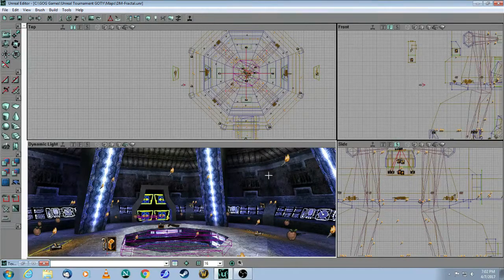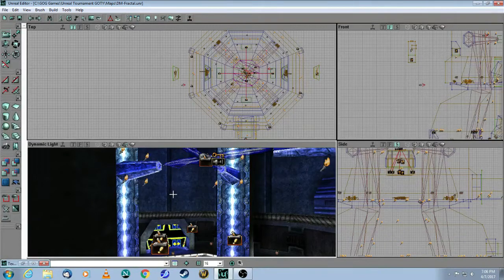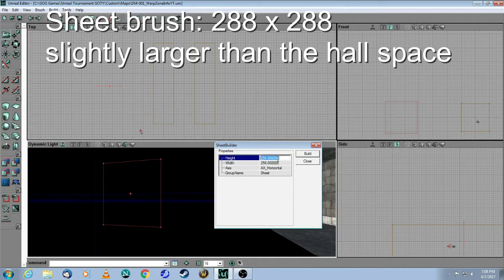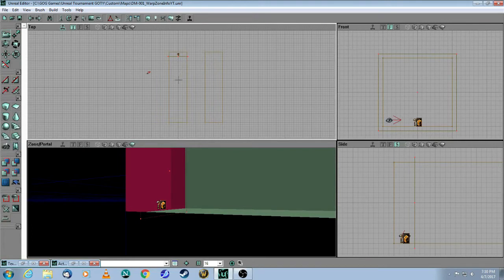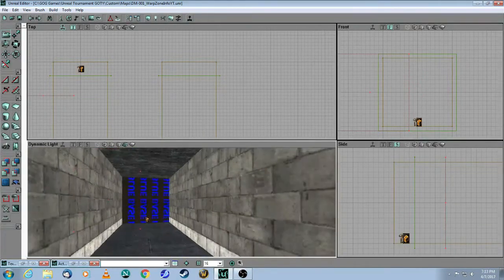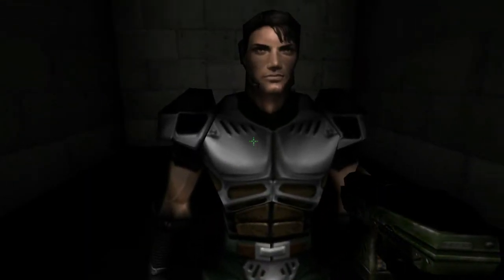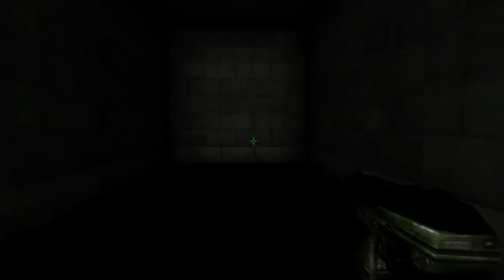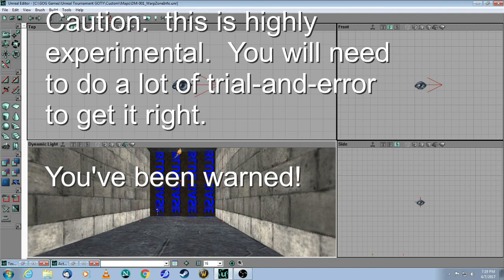Unreal Editor 2 Tutorial - Warp Zone in DM-Fractal - UT99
Note: This is an advanced tutorial.  Before you begin, you will need to know the following topics:

This video tutorial covers:
- WarpZoneInfo
- Zone Portal
- DM-Fractal

Posting date: April 7, 2017